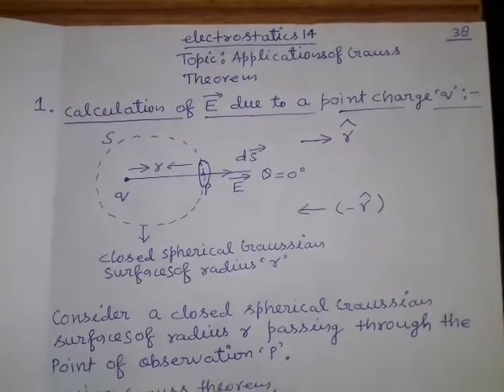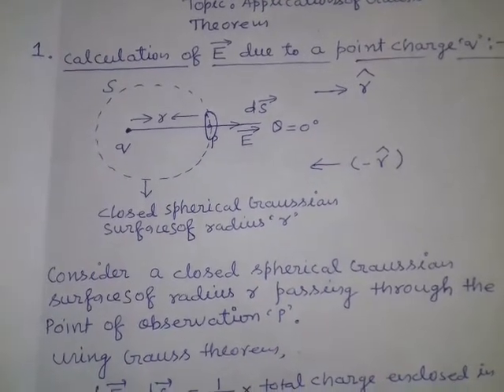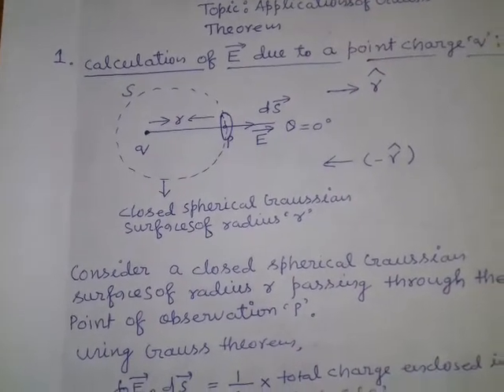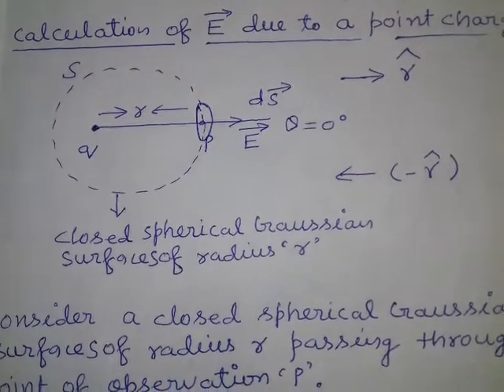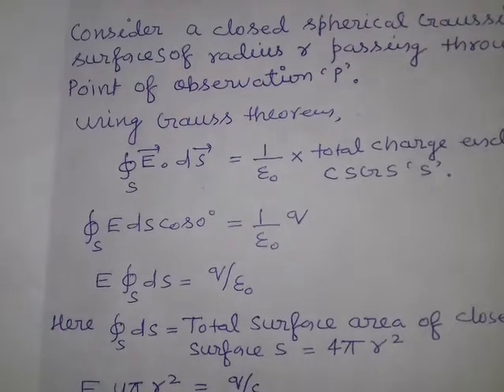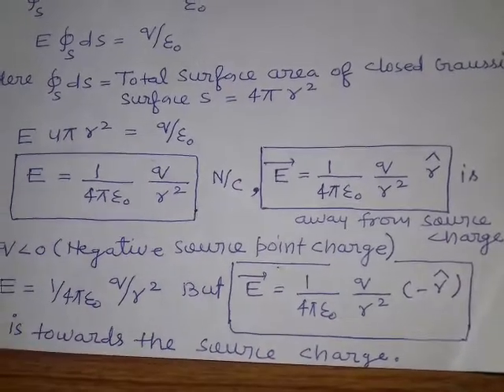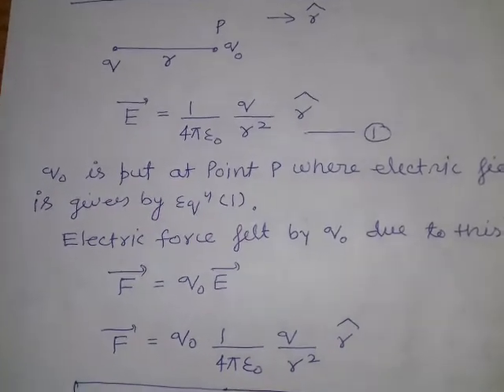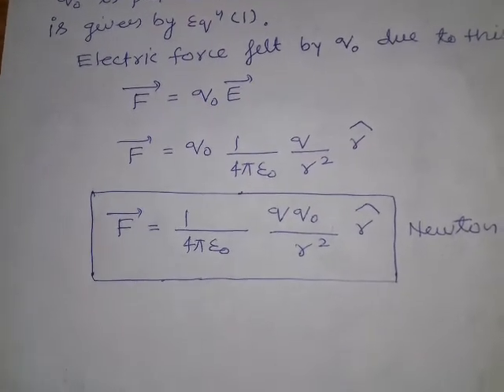Electrostatics14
Applications of Gauss's threom